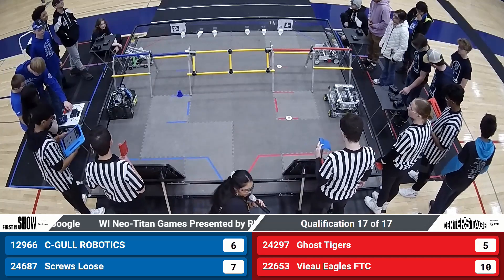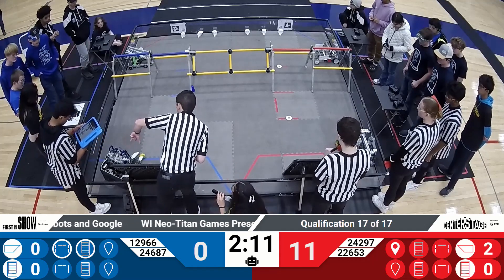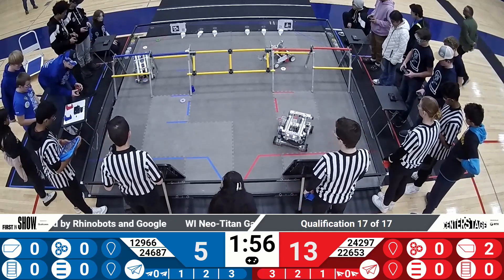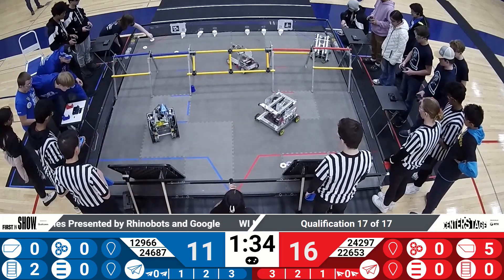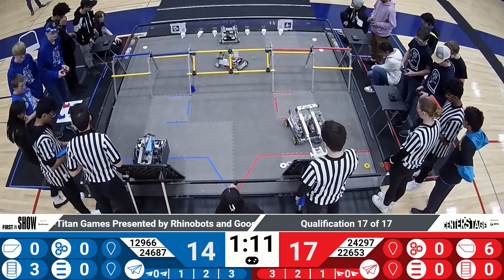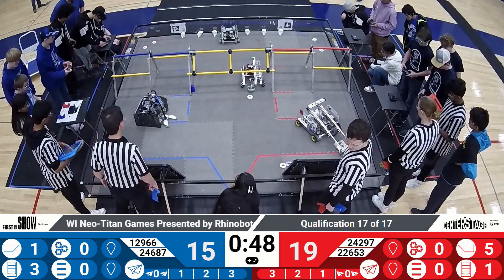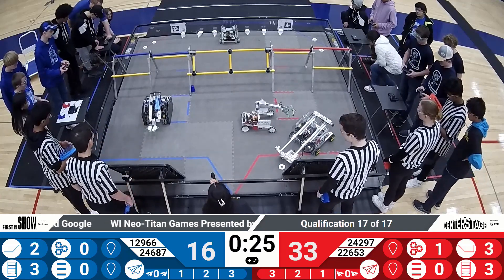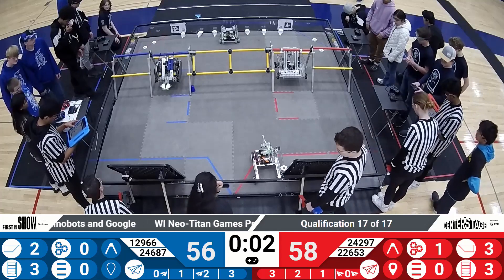FTC - Neo-Titan Games Qualifier - Match 17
FIRST Wisconsin FTC Neo-Titan Games Qualifier 01/14/2024
- FIRST Tech Challenge Wisconsin
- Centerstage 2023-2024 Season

FIRST - For Inspiration and Recognition of Science and Technology